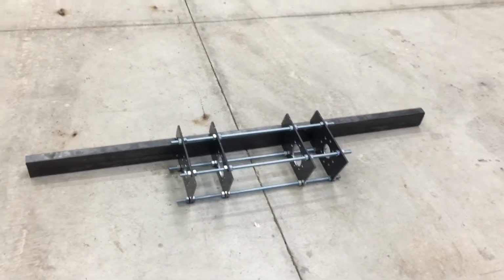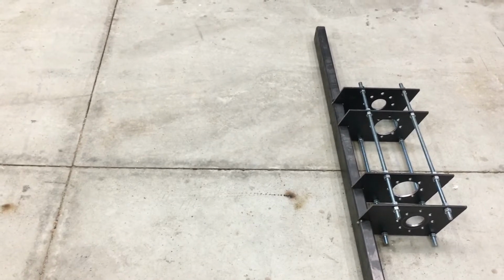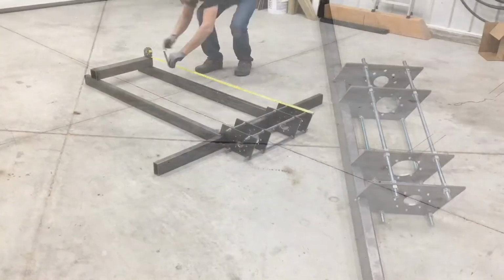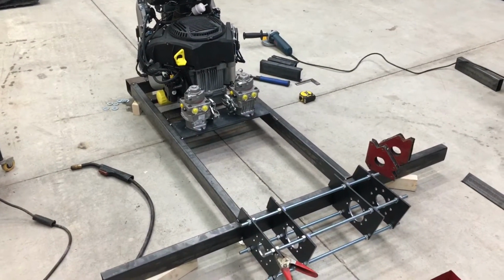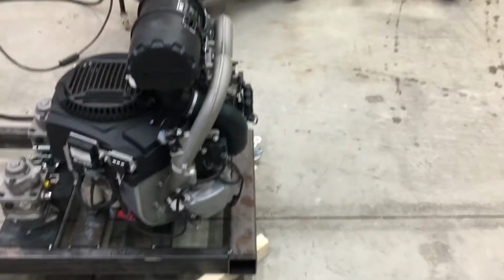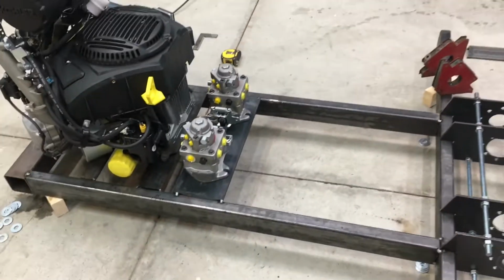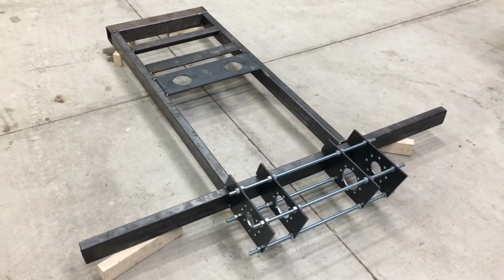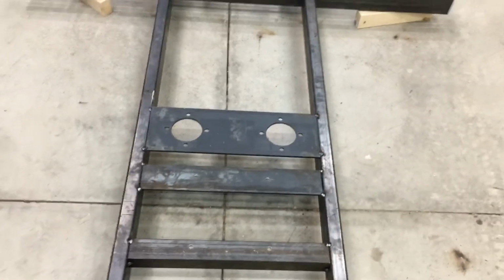Mini Snow Cat pt7b - chassis fabrication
This is the 2nd video where I fabricate the chassis for the mini snow cat.

The first version didn't work well and created several issues around the engine PTO.  In the end I had to abandon that design and come up with a different, functional layout.